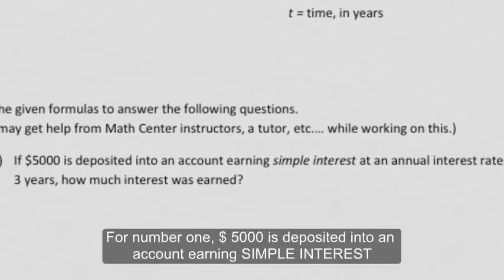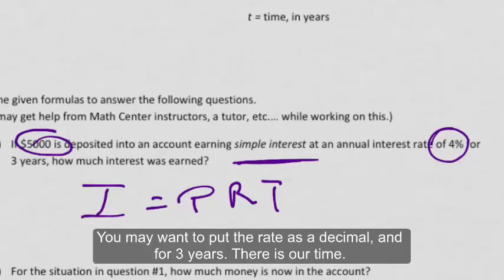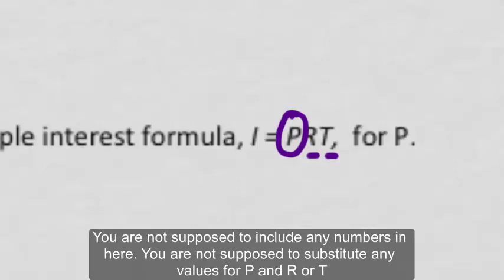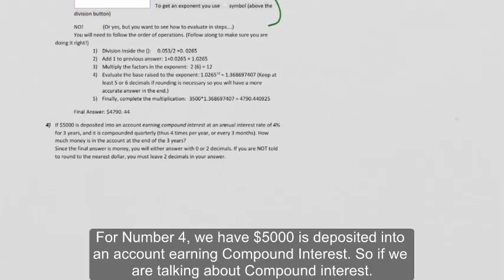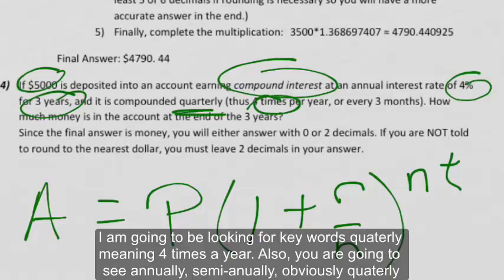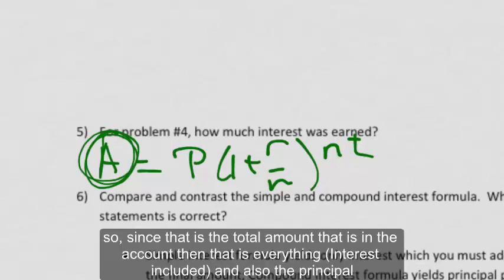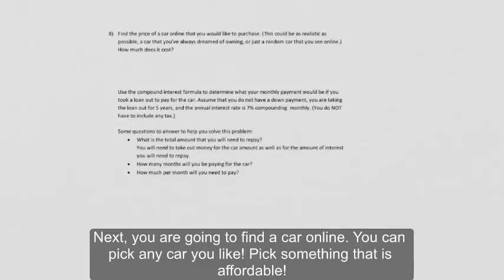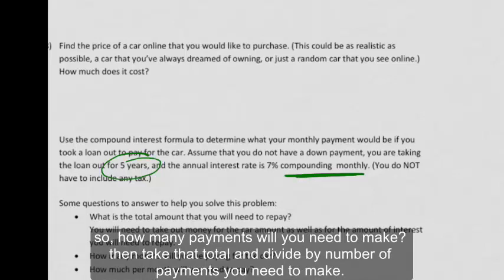Chapter 2 Lab Project